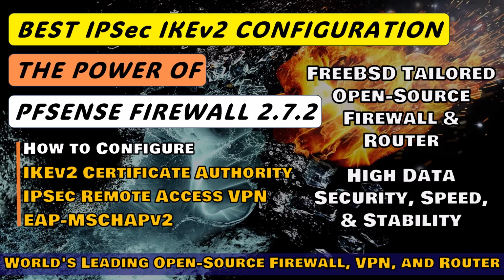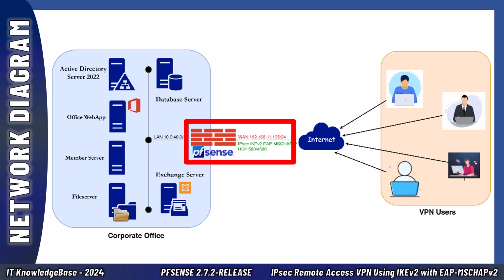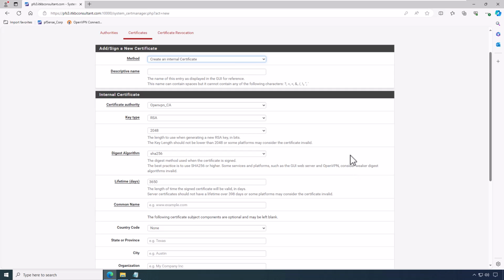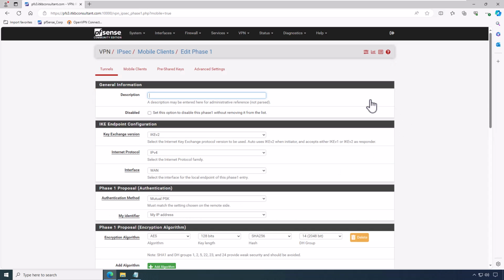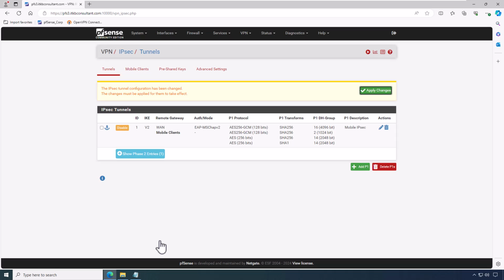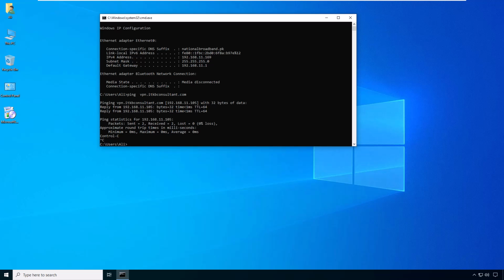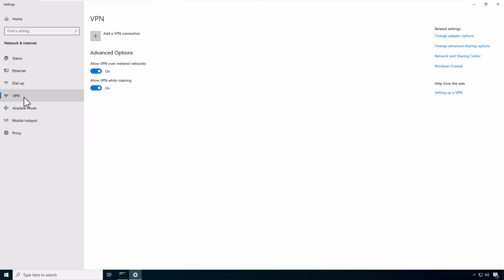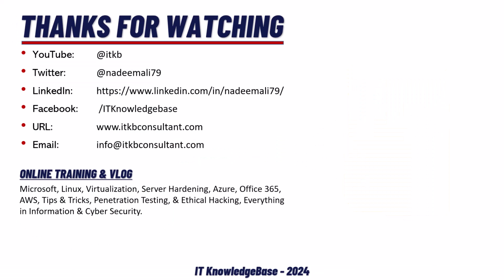Secure Remote Access VPN Setup with IPsec Using IKEv2 and EAP-MSCHAPv2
In this video training, I’ll let you focus on the pfSense firewall IPsec Remote Access VPN Using IKEv2 with the EAP-MSCHAPv2 authentication method along with covering all the step-by-step required settings in the pfSense firewall.

This roadwarrior configuration is universally usable for many different clients and easy to set up.
IKEv2 (Internet Key Exchange) is a version 2 key exchange protocol included in the IPSec protocol suite. It provides high data security, speed, and stability.

IKEv2 VPN server allows authenticated users to connect to your home & office network resources over the Internet securely.

IKEv2 is natively supported on these platforms Windows, macOS, and iOS operating systems, as well as popular Linux distributions and Blackberry devices it handles client hiccups quite smoothly, and by default, Android versions are not supported and to make it achieve we have to install StrongSwan VPN client in the android versions to connect with our VPN server.

The IKEv2 tunneling protocol is part of the IPSec protocol, transmitting data over UDP ports 500 and/or 4500 and secured by solid 3DES/AES encryption algorithms. With its security, stability, and speed, IKEv2 is currently one of the best VPN solutions for mobile users.

*Mastering in pfSense OpenVPN & IPSec*